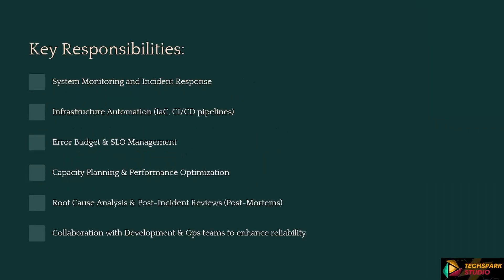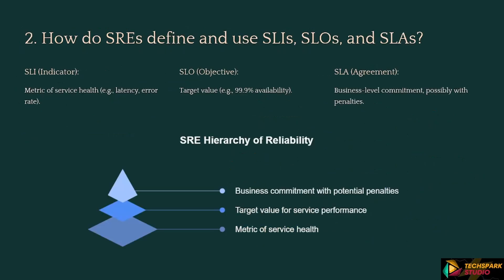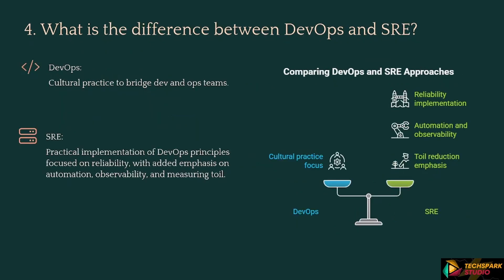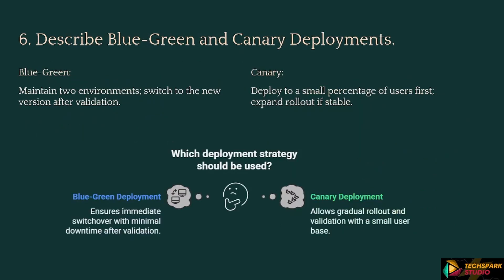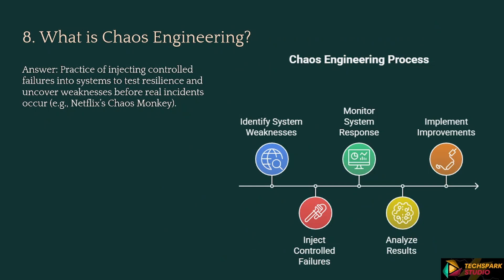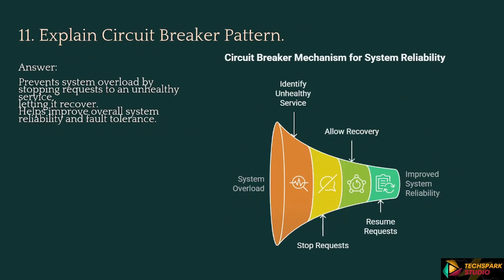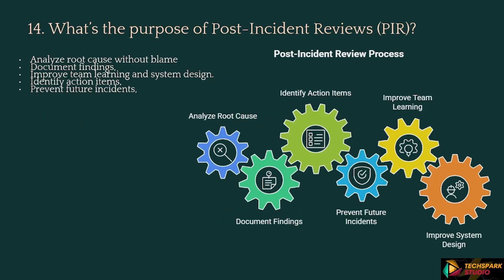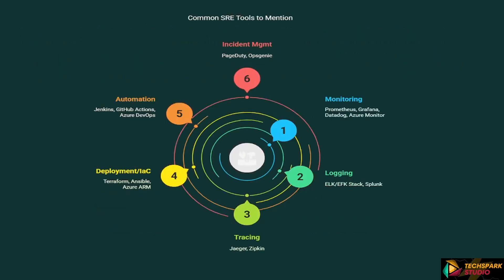Site Reliability Engineer (SRE) - Roles, Responsibilities & Top Interview Questions with Answers.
Are you aiming for a career as a Site Reliability Engineer (SRE)? In this video, we cover the core roles and responsibilities of an SRE along with a curated set of top interview questions and expert answers to help you crack your next SRE interview with confidence.

🎯 Key Topics Covered:

What is Site Reliability Engineering (SRE)?

Day-to-day roles & responsibilities of an SRE

Key skills required for an SRE role

Most frequently asked SRE interview questions with detailed answers

Real-world SRE scenarios, incident management, and automation

Whether you are a fresher or an experienced professional, this video will help you understand the essential aspects of the SRE role and how to prepare effectively for interviews.

Drop your questions and comments below – we love hearing from you!